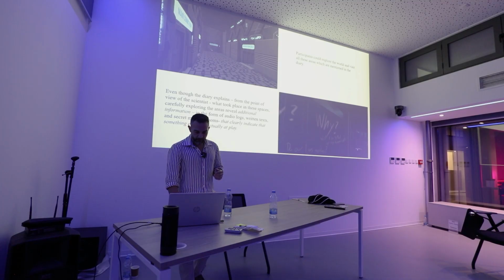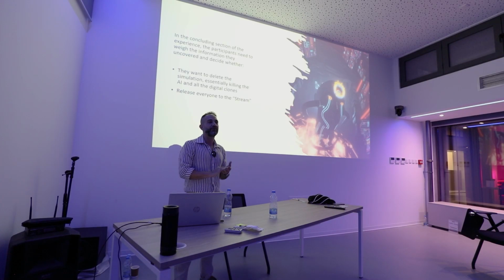VR, Theatre, and Digital Storytelling – Talk by Doros Polydorou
In the talk VR, Theatre, and Digital Storytelling: How to Tell Stories in Hybrid Environments,participants will explore the intersection of virtual reality and live theatre to discover innovative approaches to narrative production. As digital and physical worlds increasingly converge, hybrid storytelling offers unique opportunities to craft immersive and emotionally resonant experiences. Attendees will gain insights into how virtual environments can create interactive, dynamic worlds, while the integration of live actors enhances engagement and emotional depth.

Through case studies such as The Last Play, The Fall of R’Thea, and Sticklebacks, practical examples will illustrate how these techniques evoke complex emotions and provoke meaningful reflection. Additionally, strategies for maintaining narrative coherence, managing participant interaction, and achieving emotional impact in hybrid environments will be discussed.

Footage by:
Konstantinos Irakleous, Giorgos Dimoglou, Nikolas Karatzas and Nicolas Georgiou (NGP)

Video editing by:
Giorgos Dimoglou